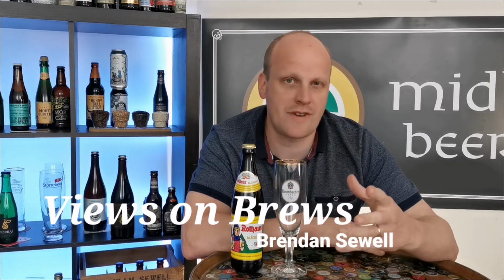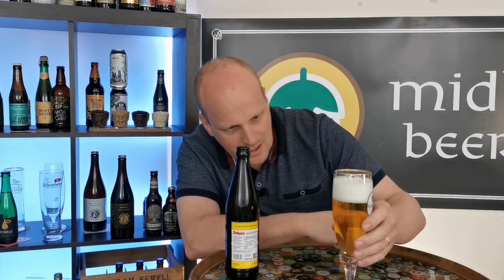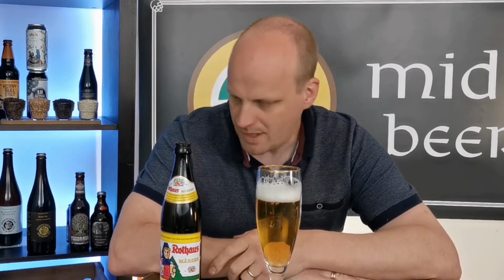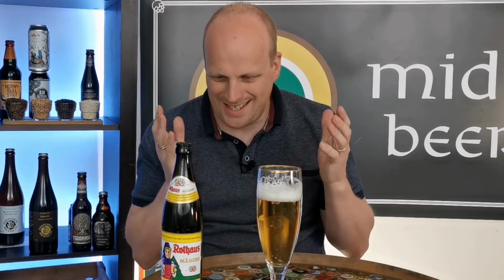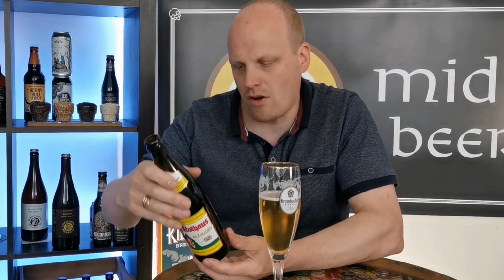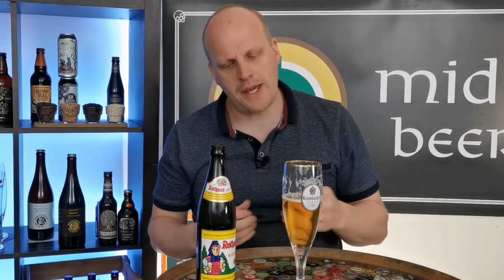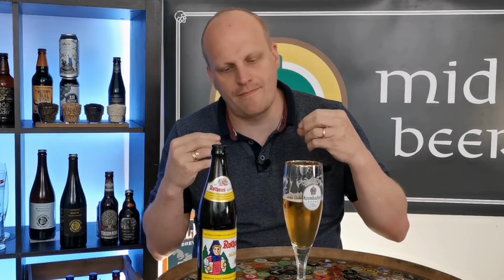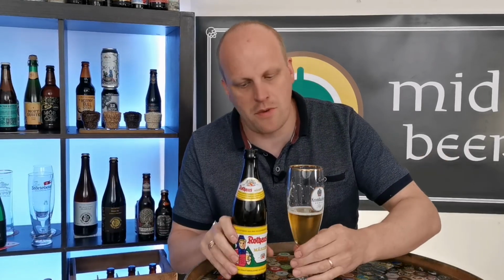Black Forest beer Anyone???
Rothaus Märzen beer brewed in the Black forest...

Classic example of the Marzen style. Traditionally brewed in March and cellared at cool temperatures..